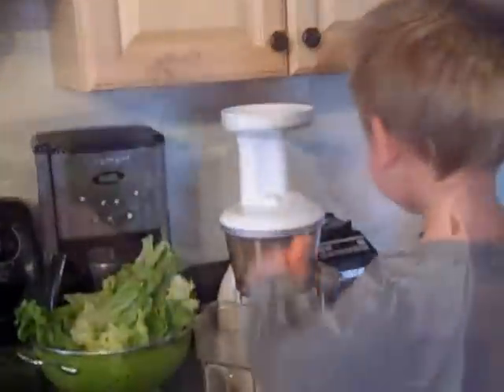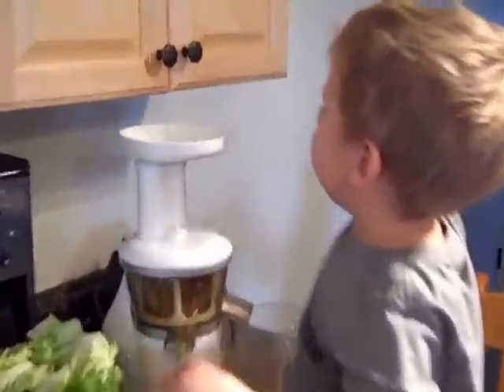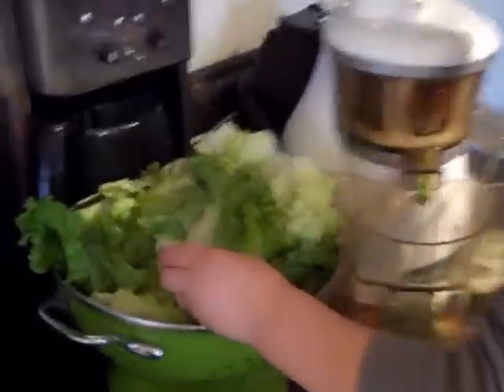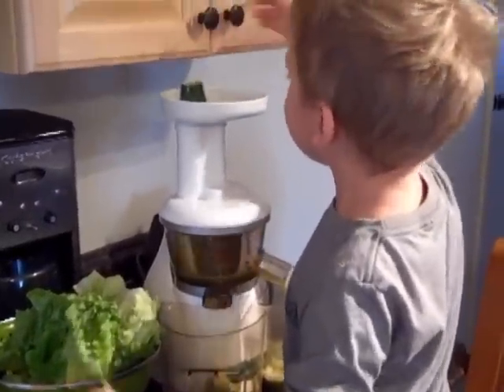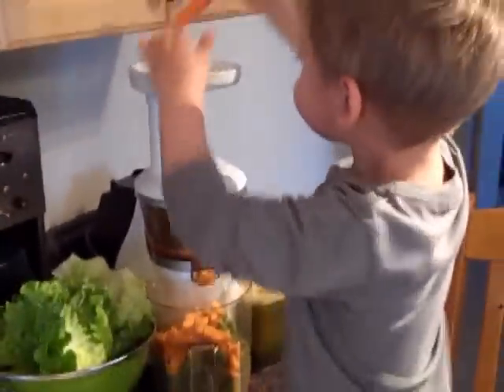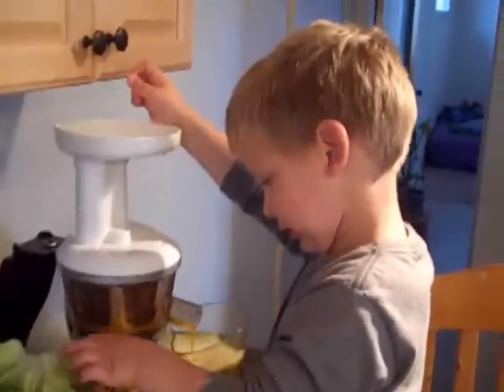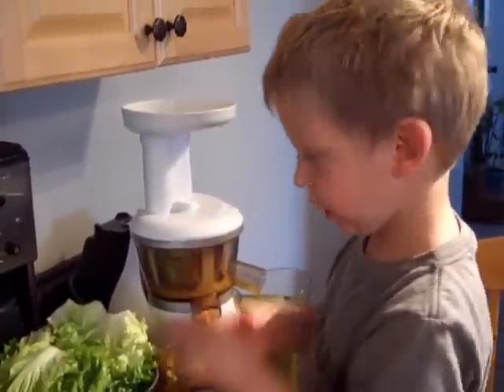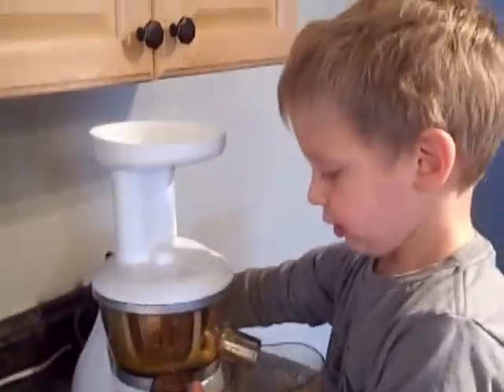Easy Green Juice For Beginners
My juicer

Easy Starter Green Juice